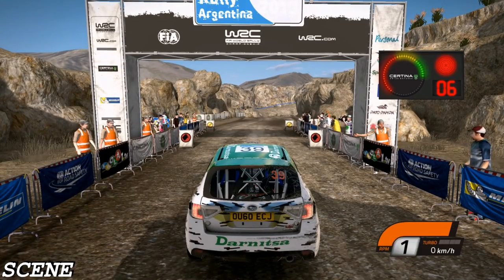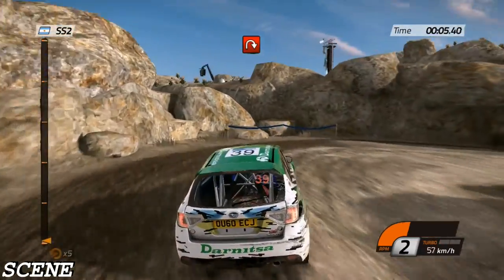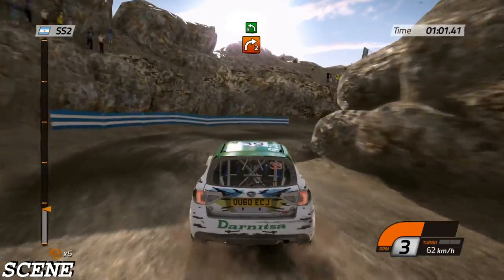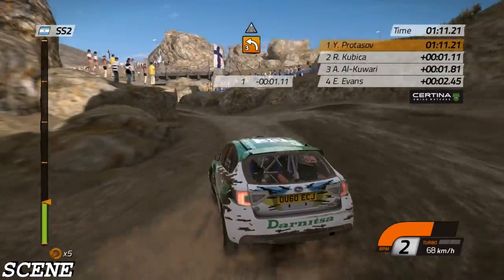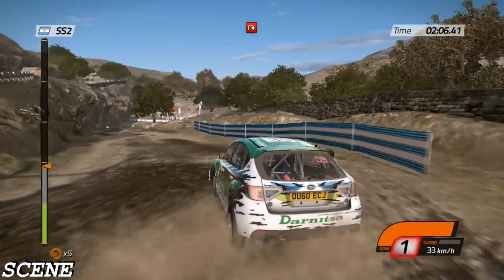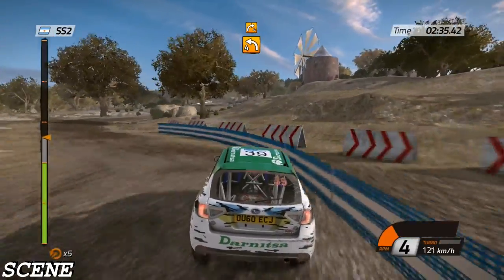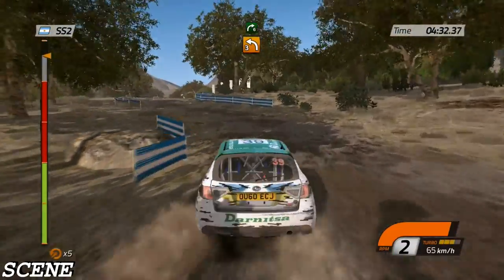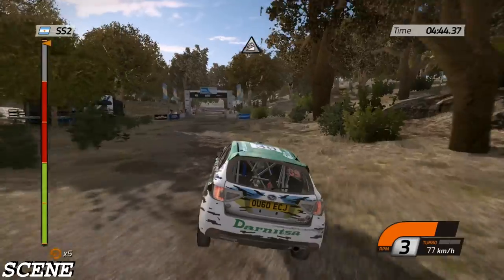WRC 4 FIA World Rally Championship Gameplay RALLY ARGENTINA SPEEDRUN (1080p